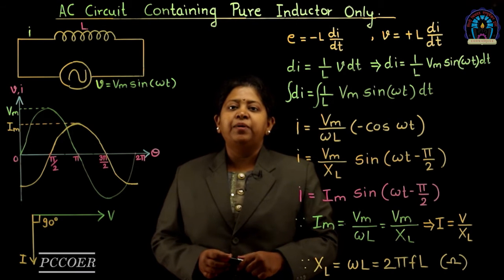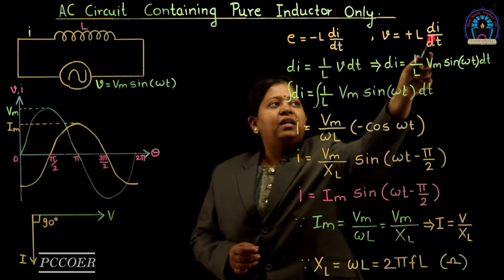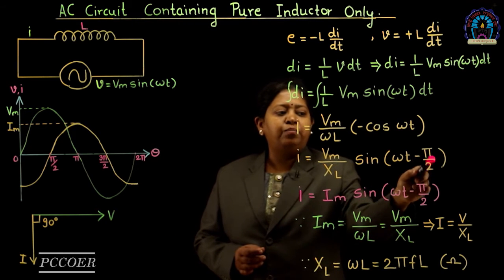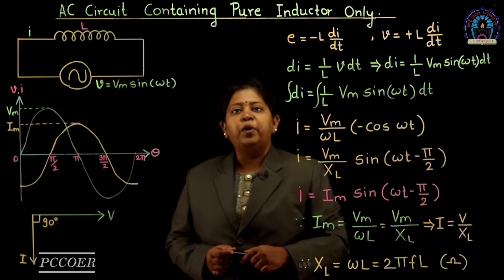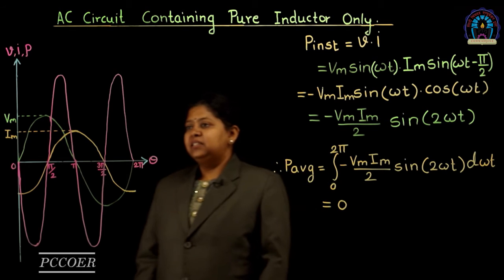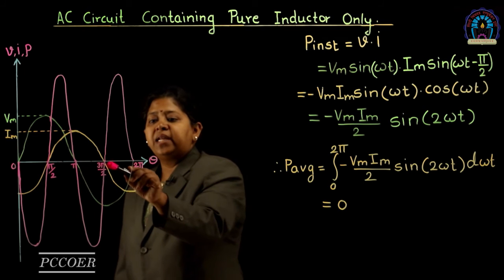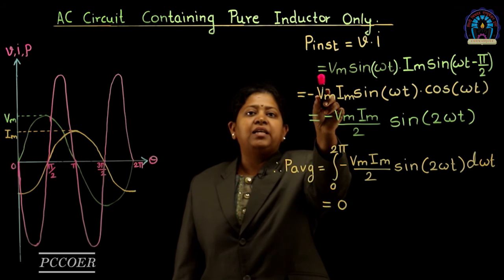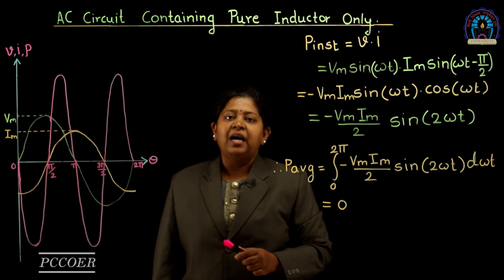Final Video 50 AC circuits with Pure Inductor